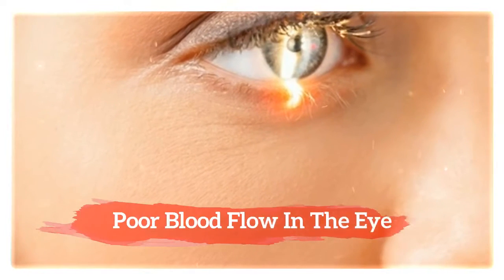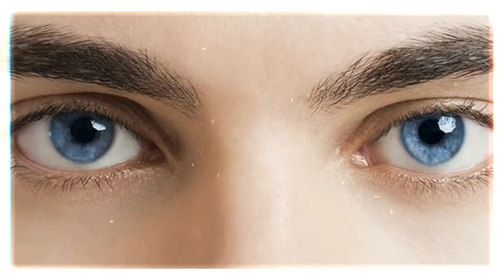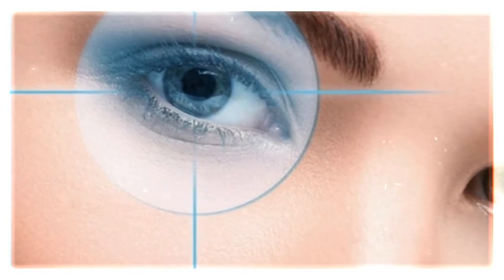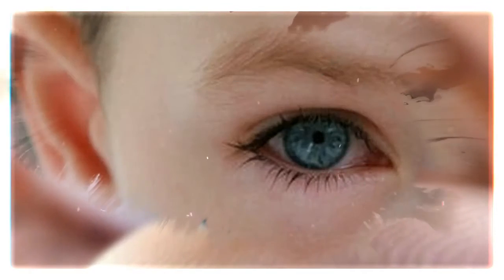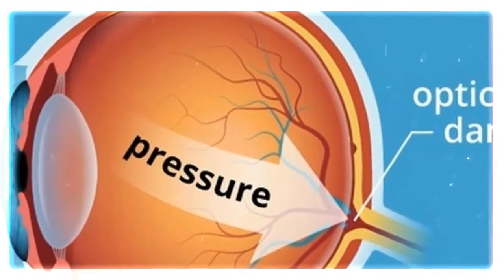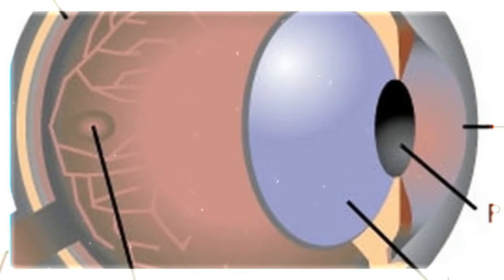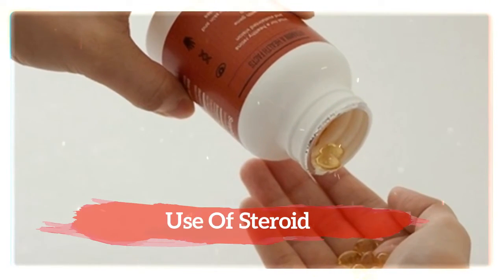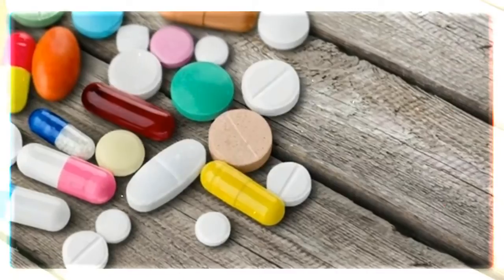The Most Common Causes of Glaucoma - Top 8 Causes of Glaucoma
1. Poor Blood Flow In The Eye
There are a lots of reasons why our blood flow may be decreased such as a congenital

circumstance or an eye injury. different conditions along with diabetes could also be

reasons of blood flow issues throughout the body, and of course, the eyes also are affected

by this trouble.

2. Structural Defects
Getting a few structural defects in the eye can be considered as a probable reason of

glaucoma. for example, a few people get a narrow angle between the cornea and the iris,

which can also contain in fluid drainage. The pressure in the eye might also cause damages

that result in glaucoma.

3. Eye Injuries
Getting a previous eye injury or eye surgery can purpose harm to the eye, which makes the

fluid drain improperly. After a time period, this could purpose optic nerve harm, that is

one of the most common causes of glaucoma.

4. Pseudoexfoliation Syndrome
pseudoexfoliation syndrome is the most common syndrome associated with glaucoma. whilst this

syndrome occurs, flakes of fibrous materials may also peel off the eye’s lens. The material

may prevent the fluid drainage from the eye and at the same time, increase the strain, which

could cause glaucoma.

5. Optic Nerve Damage
whilst high intraocular pressure is related to glaucoma, this eye condition also happens

while the eye pressure is normal. people with this eye circumstance get pressure-sensitive

optic nerves which are vulnerable to harm from what might be considered as normal

intraocular pressure.

6. Medical Conditions
a few different conditions may purpose the improvement of glaucoma such as sickle cell

disorder, hypothyroidism, sleep apnea. individuals who suffer from certain medical

conditions should have more screening for glaucoma as they're at higher risk of getting the

glaucoma.

7. Abnormal In The Eye’s Retina
researchers indicated a common reason of both Alzheimer’s, which creates memory loss and

mind lesions, and glaucoma. They determined that the buildup of a protein referred to as

beta-amyloid within the retina of the eye and in brain tissue occurs to be concerned in

improvement of both Alzheimer’s and glaucoma.

8. Use Of Steroid
The steroid risk main to glaucoma happens to be related to the route od administration. in

line with the circumstance being handled steroids may be provided orally through eye drops

or a nasal spray.